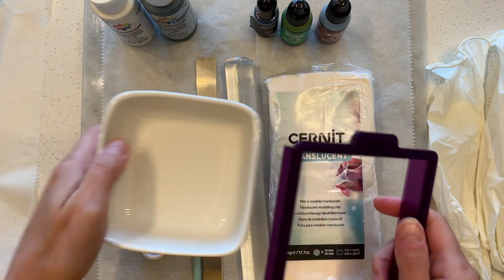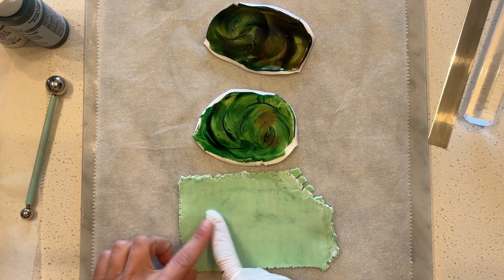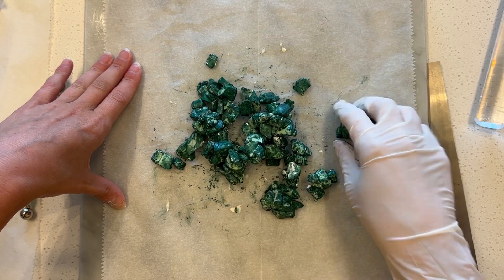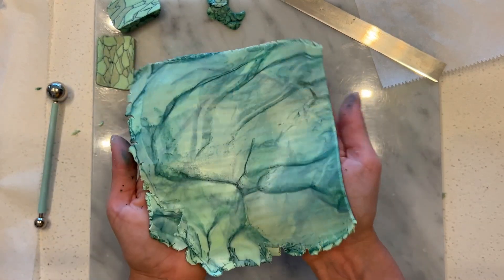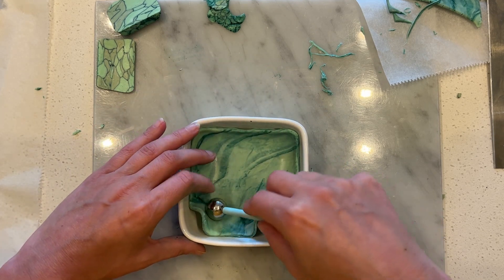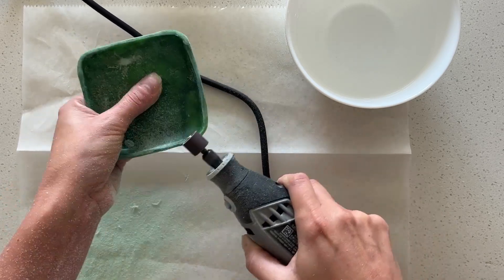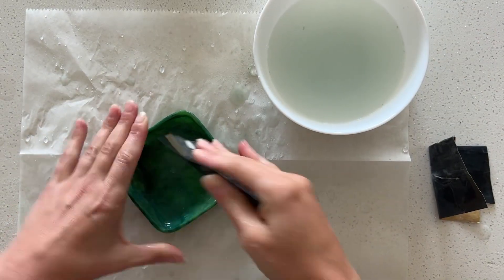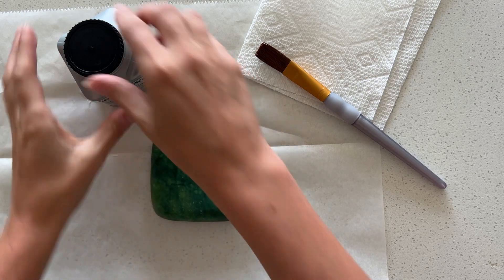Faux Jade Trinket Dish | Polymer Clay Tutorial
In this video I'll show you how to create a faux jade trinket dish out of polymer clay.

Links to all tools and ingredients used are listed below.

Materials Used:
- Cernit Translucent (or another brand of translucent polymer clay)
- Tim Holtz Alcohol Ink (Colors: Mojito, Ginger)
- Acrylic paint: Delta Creative Creamcoat in Oyster White and Hunter Green
- Square cutter: 4" x 4"
- Small dish (oven safe) preferable just smaller than your cutter
- Ball tool
- Tissue blades
- Acrylic roller
- Atlas 180 Pasta Machine
- Decopatch Aqua Pro
- Sandpaper: (Start with 400 grit, then 600, 800, 1,000)

00:00 Intro & Materials
00:56 Tutorial
12:28 Results